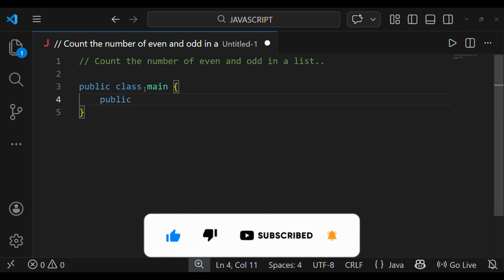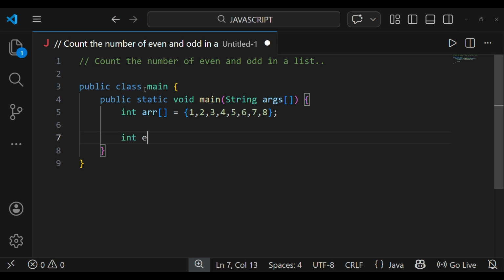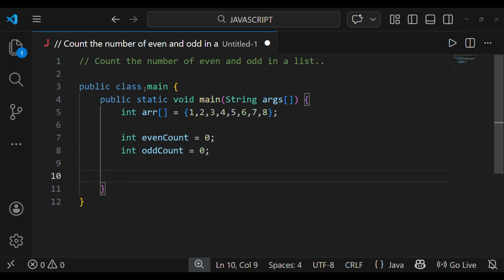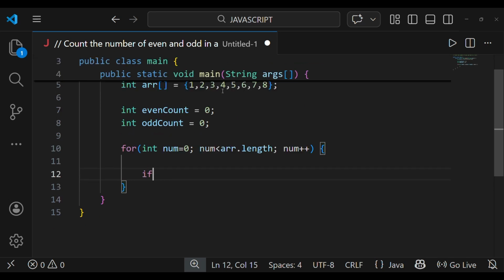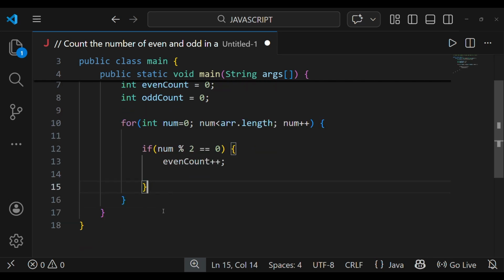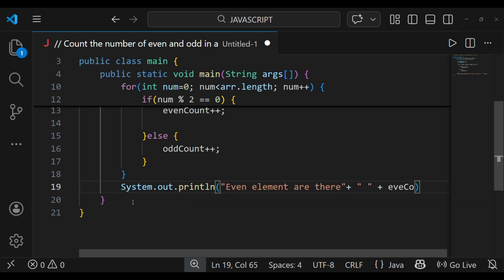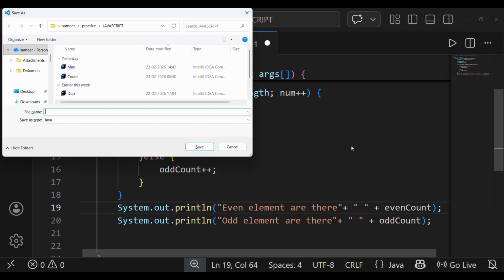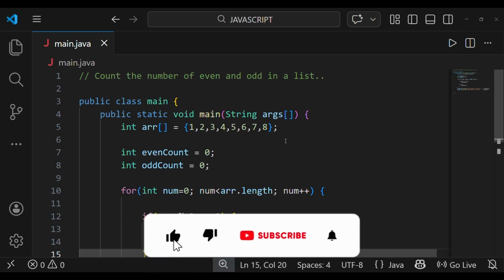Count Even and Odd Numbers in List Using Java | DSA Easy Explanation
In this video, we solve an important DSA problem: Count Even and Odd Numbers in an Array using Java.
This question is very common in coding interviews, semester exams, and placement preparation.
In this video you will learn: • How to traverse an array
• How to check even and odd numbers
• Step-by-step Java code explanation
• Logic and dry run
This is a must-know array problem for beginners and placement preparation.

count even and odd in array java
java program to count even and odd numbers
dsa array problems java
array coding interview questions
java dsa for beginners
placement preparation java
even odd program java
count even odd elements array
java array tutorial
express vtu 4 all dsa
coding interview array questions